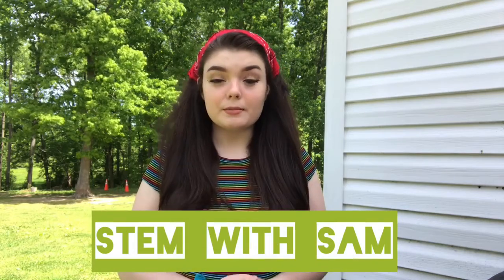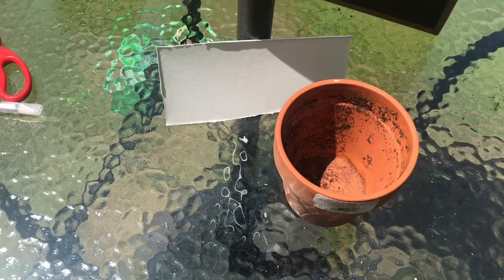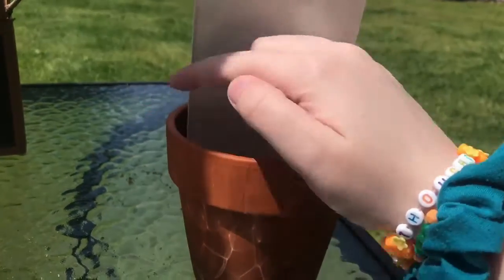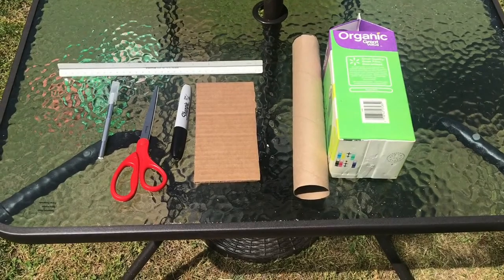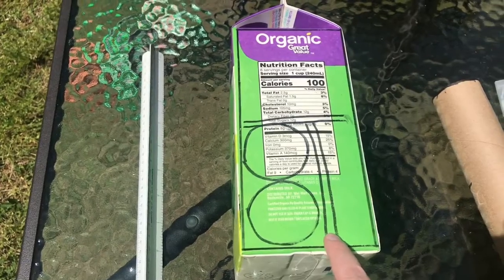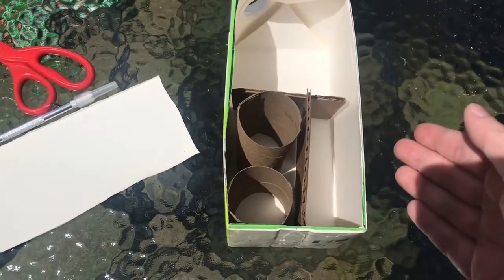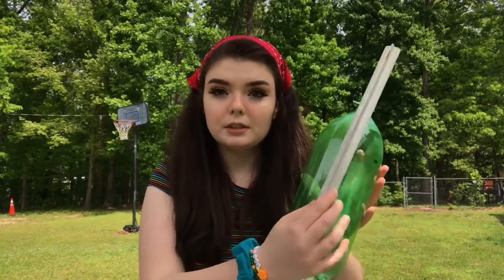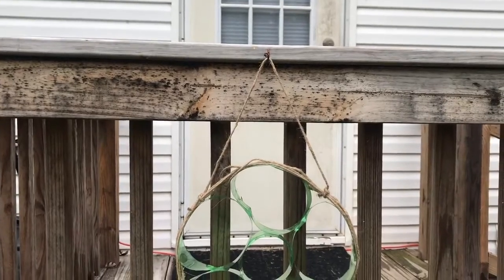S.T.E.M. with Sam: Making Bug Houses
Sam makes 3 different varieties of bug houses using recycled materials. Great as a family project!